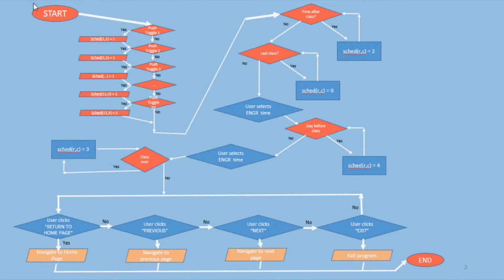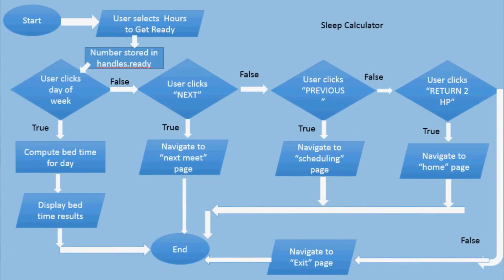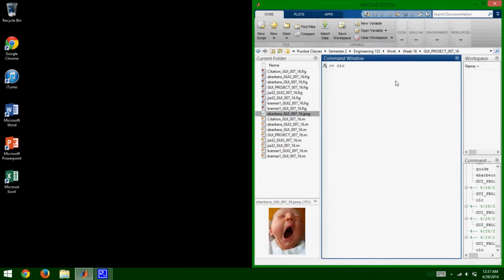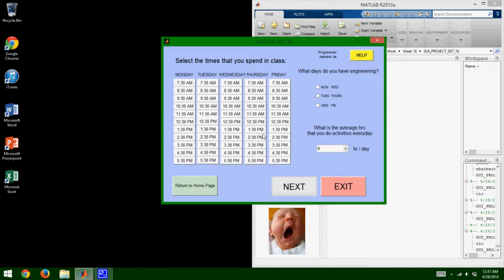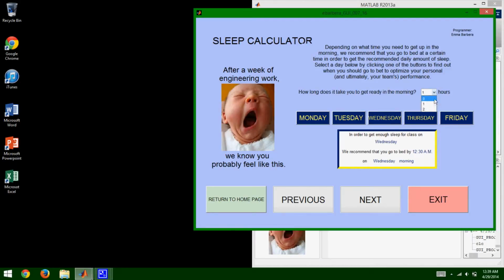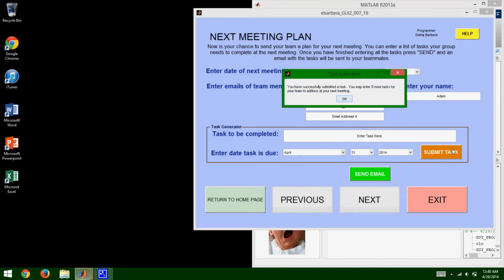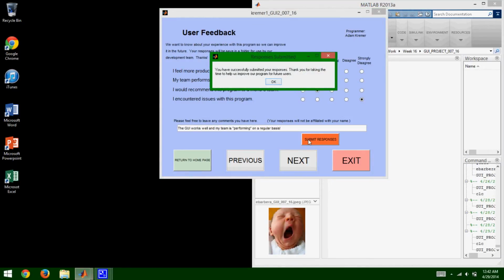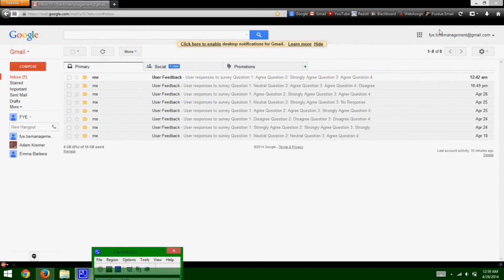ENGR Vid Final